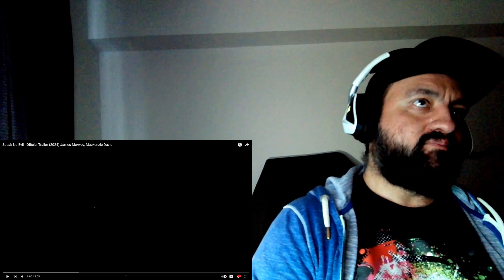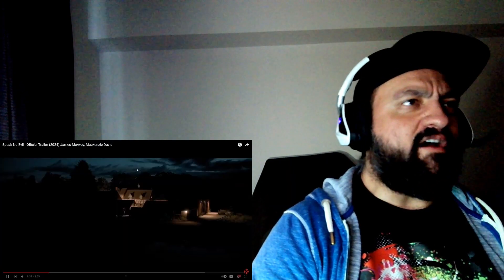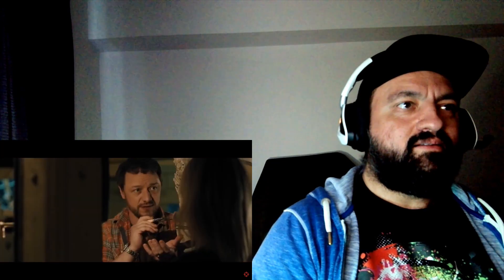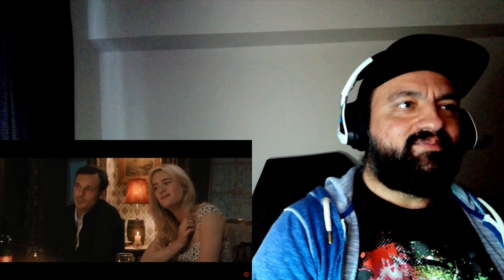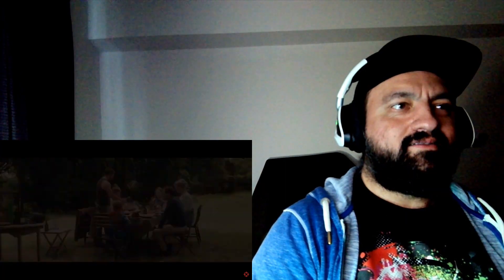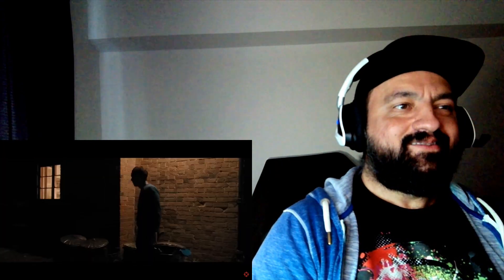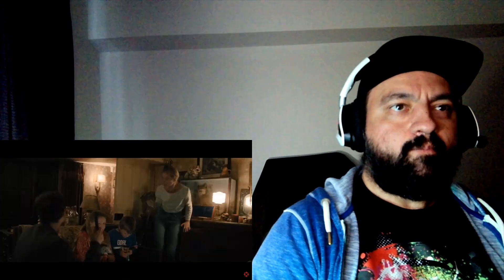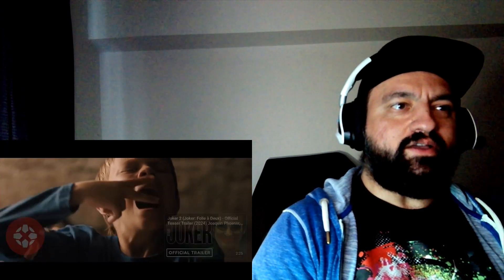Speak No Evil - Official Trailer (2024) - Reaction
You can feel the tension...